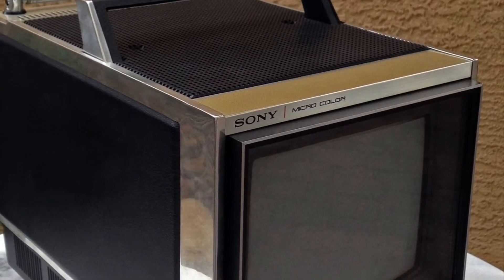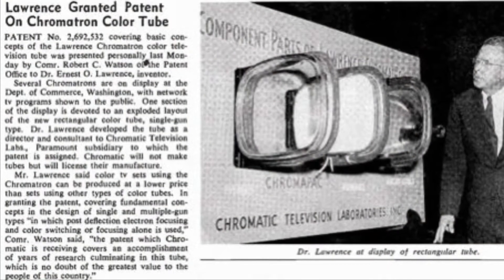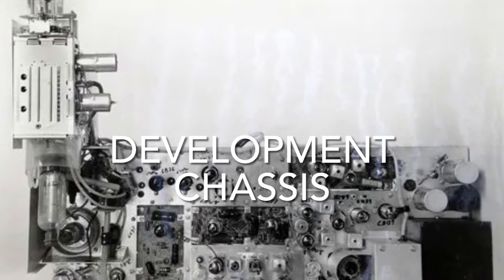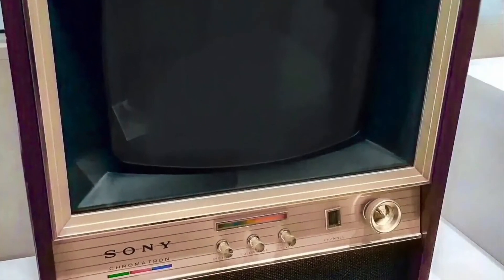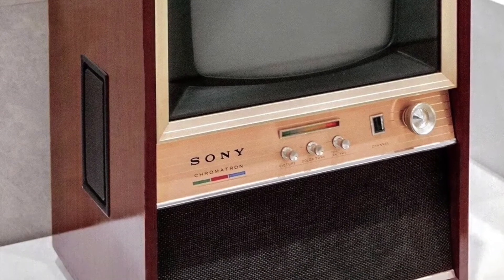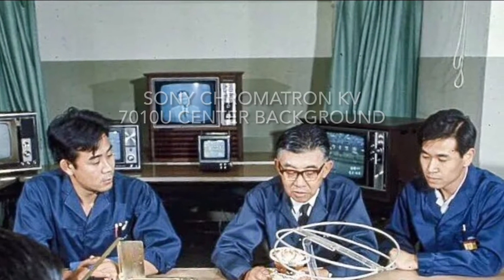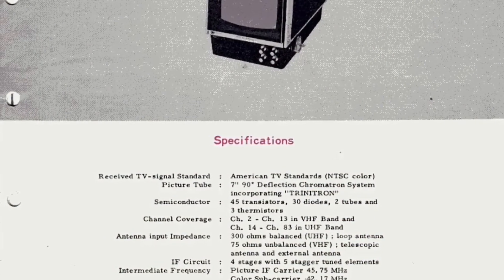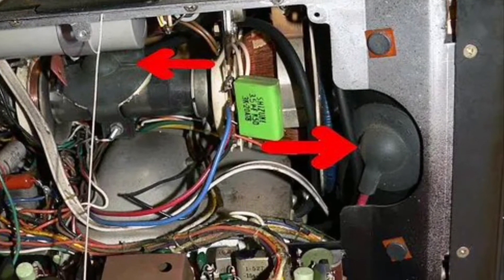Found a Sony Chromatron!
This is the first and only Chromatron sold in the United States. It’s a Sony KV 7010U.  A Chromatron works with one gun and dispenses with the shadow mask or aperture grill, instead using a post deflection focusing technique whereby the electron beams are steered through a high voltage charged grid of wires located just behind the corresponding RGB phosphor stripes.  This set was introduced in 1968, on the market for less than 3 months and less than 1000 were manufactured.  This is not a Trinitron, but the Trinitron was substituted when the Chromatron was taken off the market as model# KV 7010UA.  The emissions of the gun are poor, especially the red cathode.  You will see the color is off in the video, but I’m happy to have found one of these extremely rare televisions, and working.  About 7 years ago when found, we posted a video, but I’m removing that video because we have improved the performance substantially.